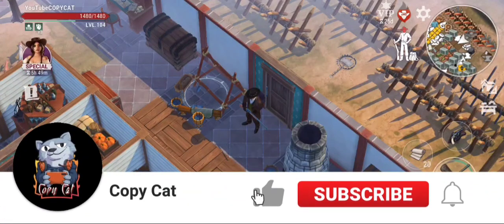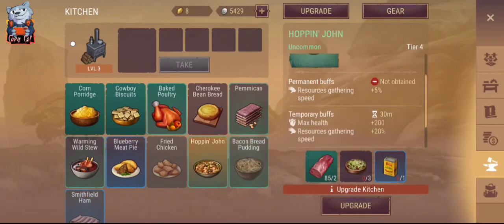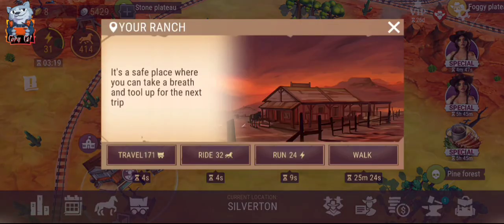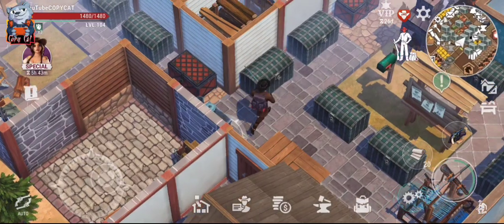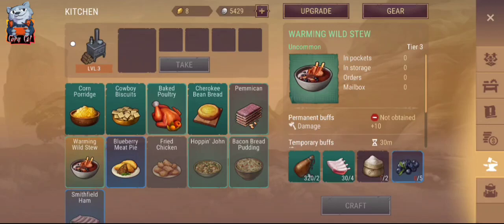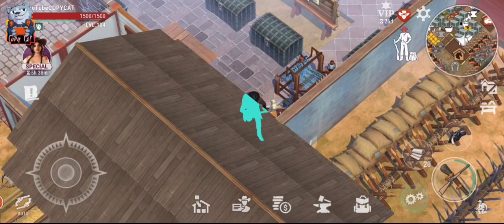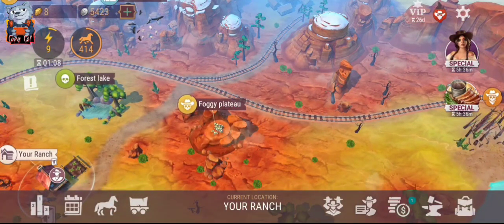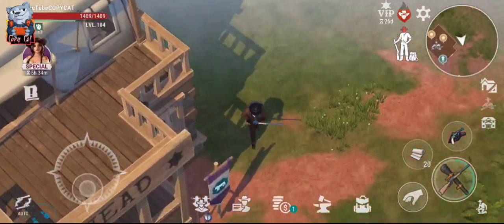How to make Cowshed and how to use it + new update Westland survival Mobile game update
How to make Cowshed and how to use it + new update Westland survival